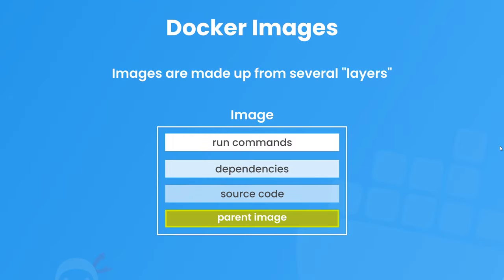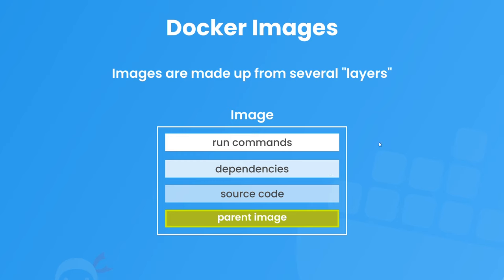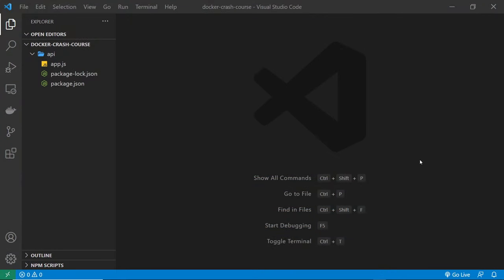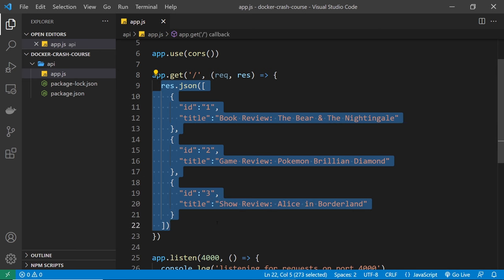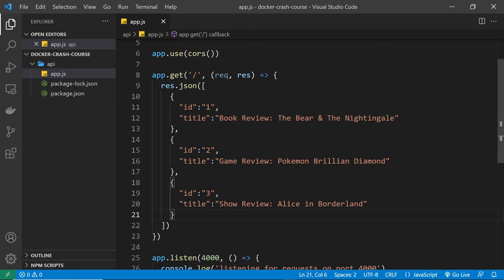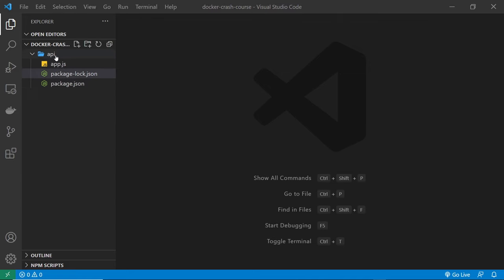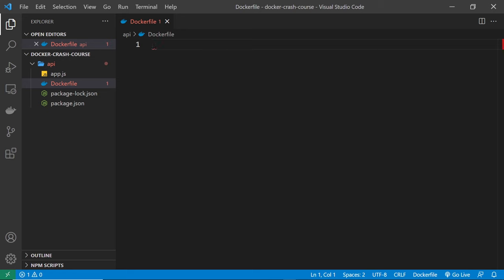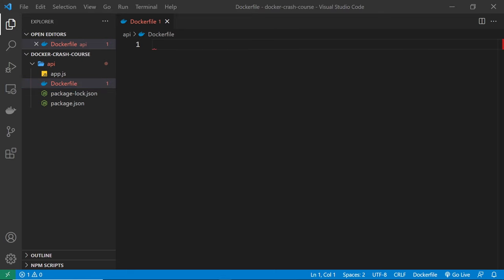Docker Crash Course #5 - The Dockerfile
Hey gang, in this Docker tutorial we'll talk about the Dockerfile and how we use it to create docker images.